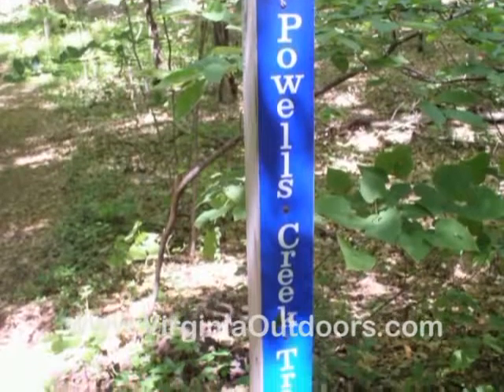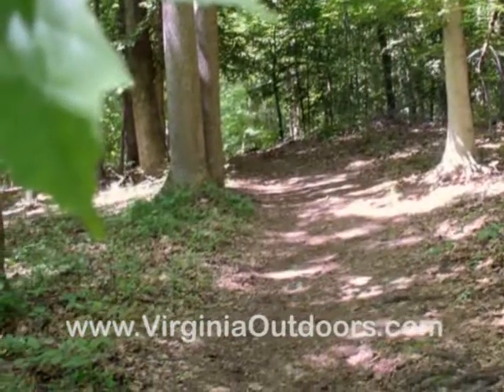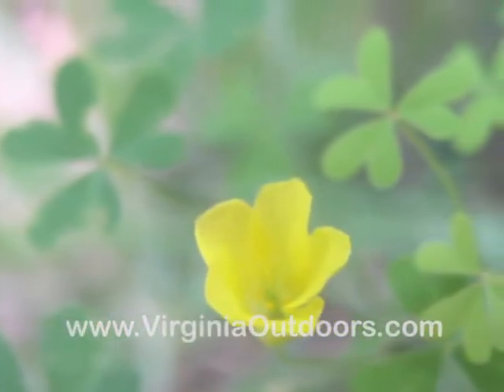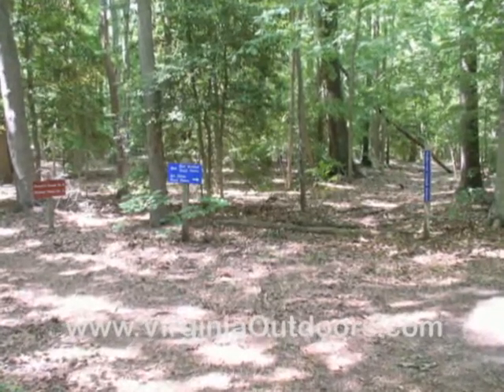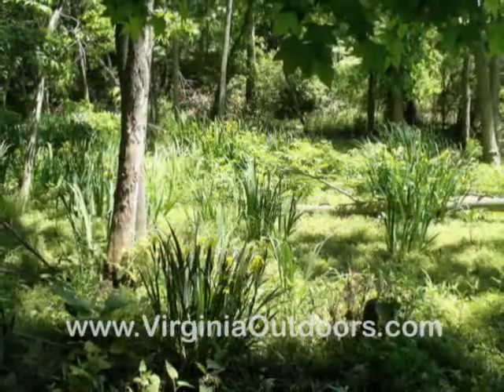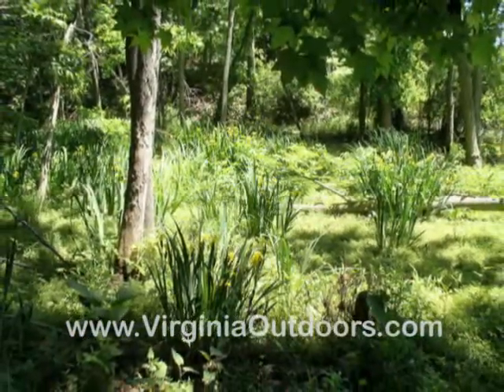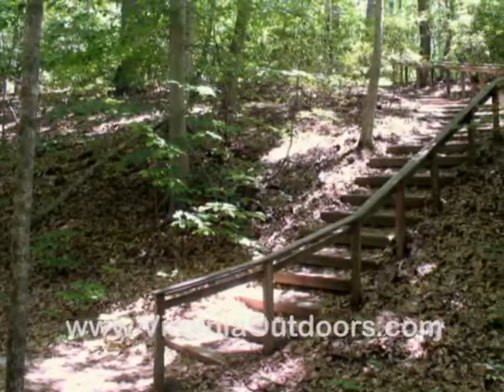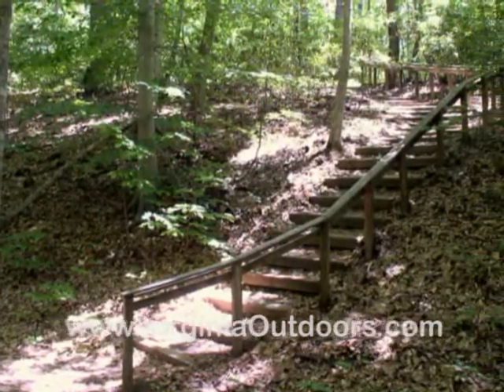Leesylvania State Park - Powell's Creek Trail